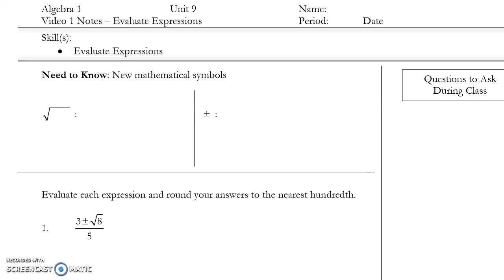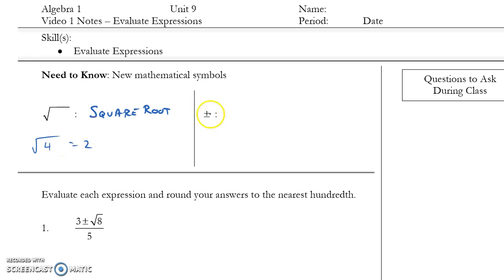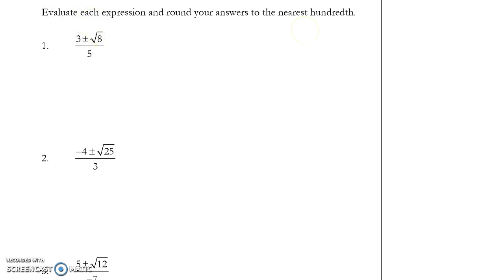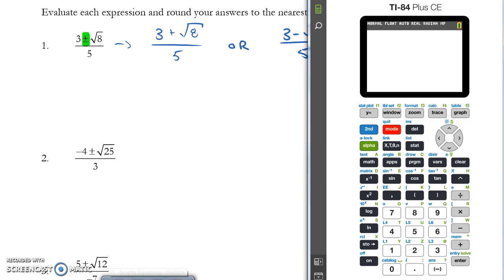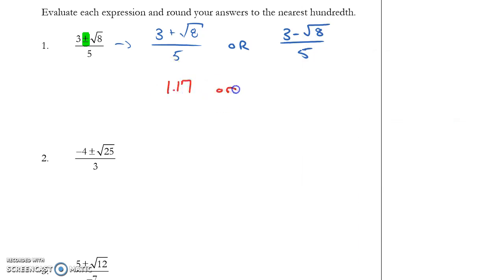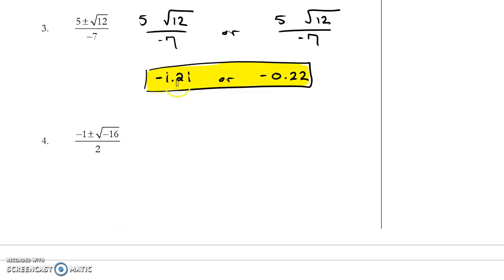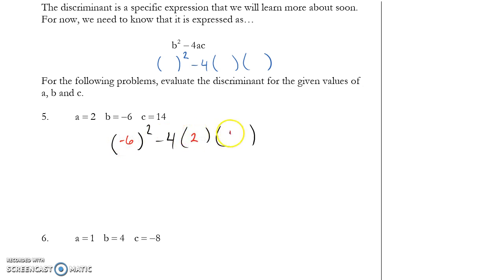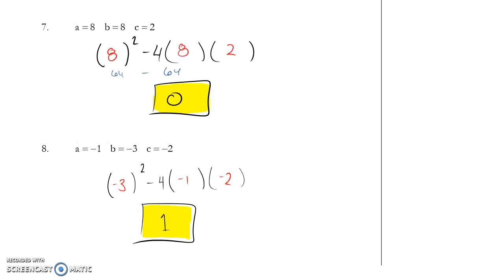ALG U9V1 Simplifying Expressions